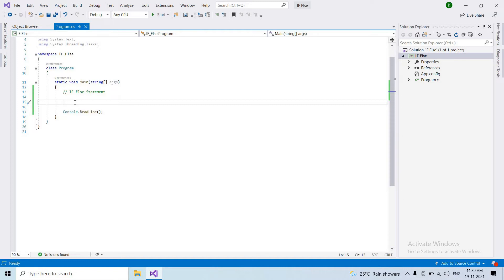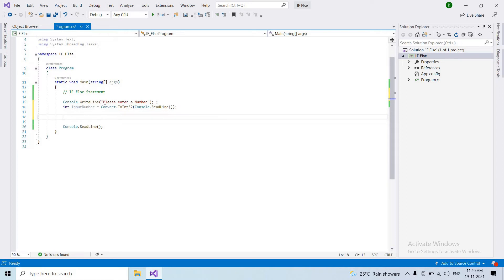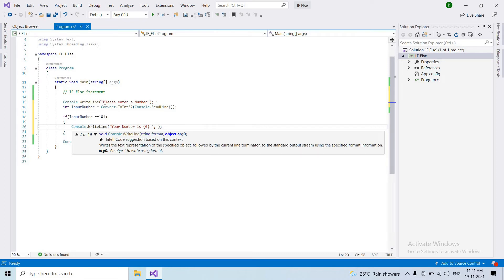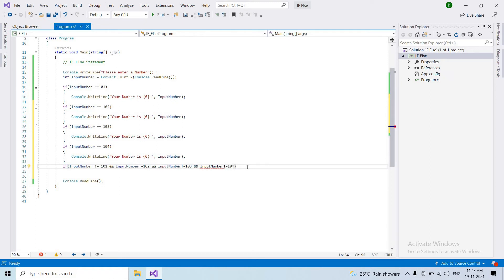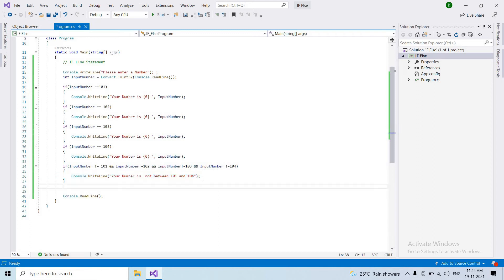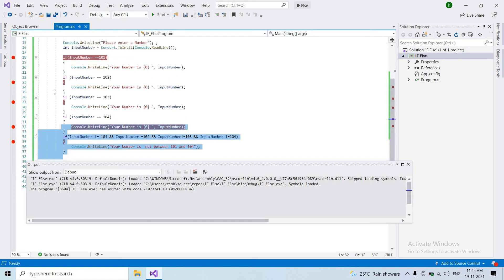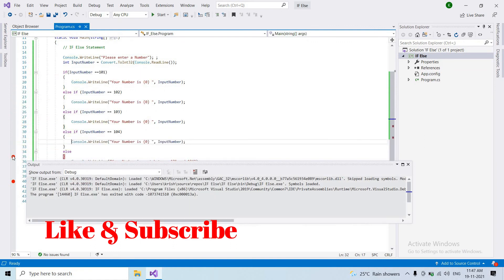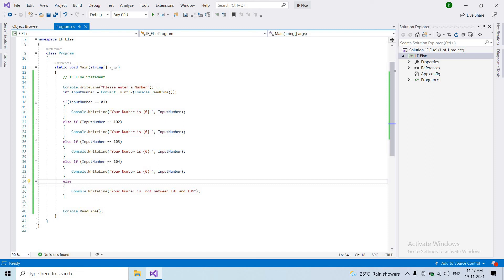#8 C# IF Else in Telugu | C# Tutorial for beginners in Telugu